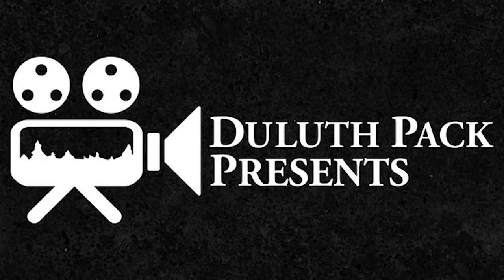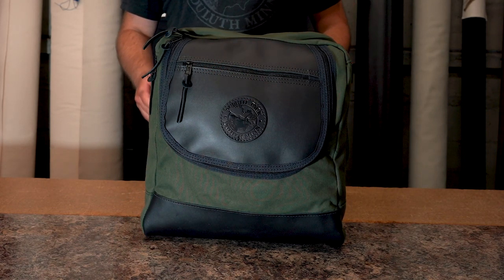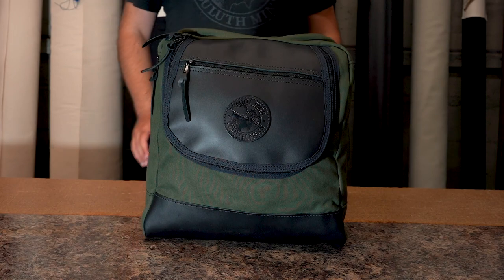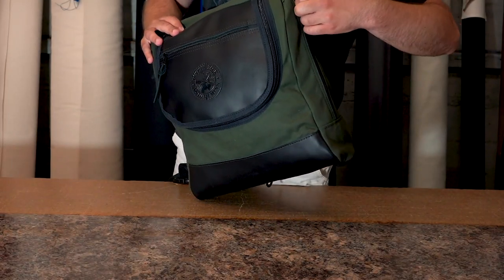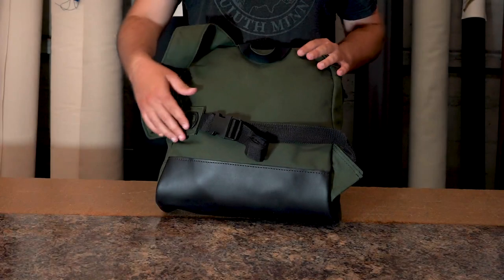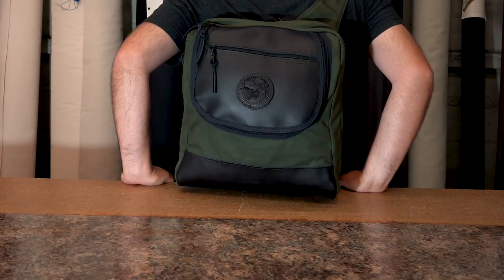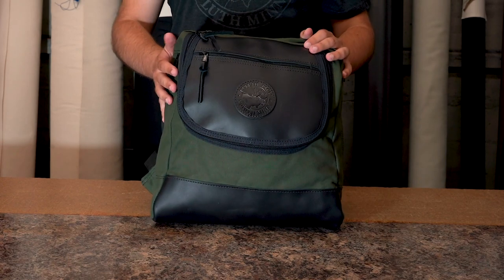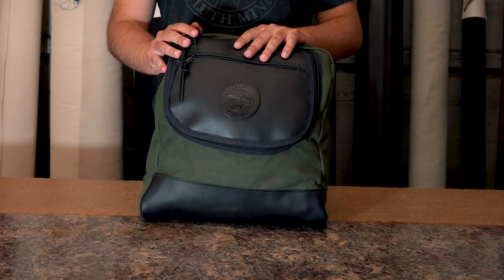The Duluth Pack Voyageur Sling Pack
The Duluth Pack Voyageur Sling Pack. Proudly made in the USA since 1882 and guaranteed for life. The best American Made sling-style backpack on the market.